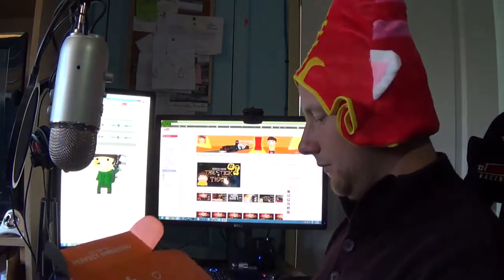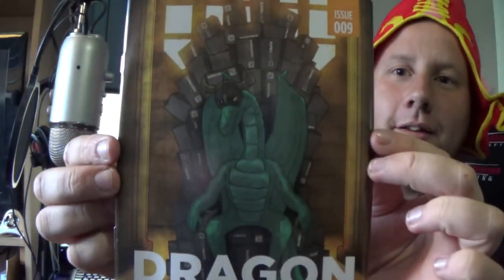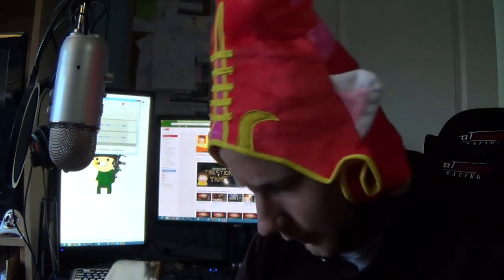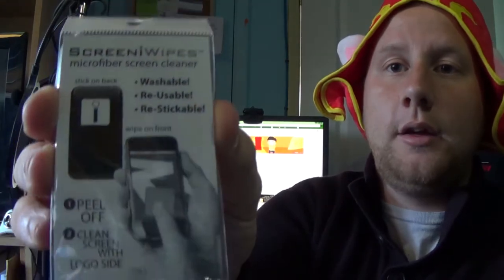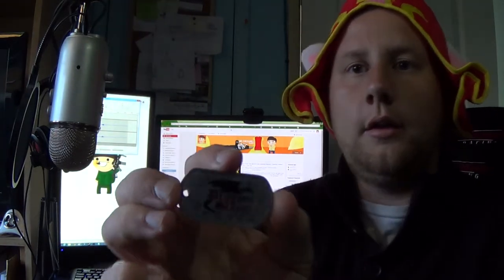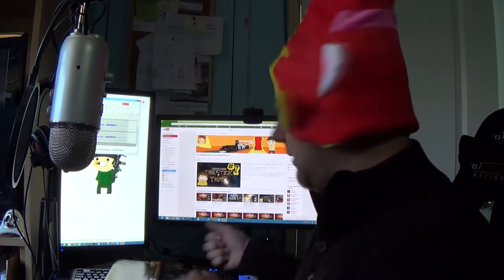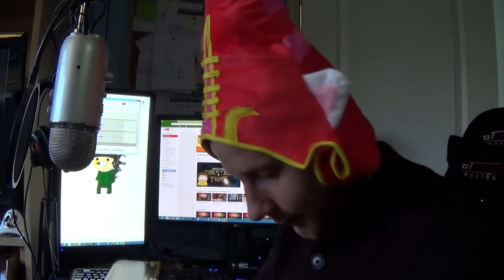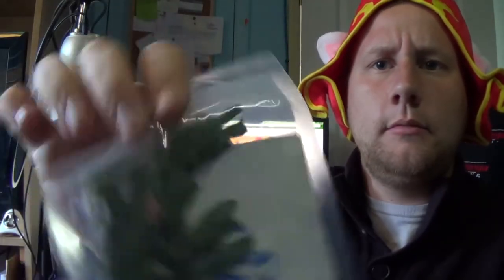EPIC!!!!! LOOT CRATE DRAGONS APRIL 2014 UNBOXING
Hello and Welcome to our YouTube Channel today I have just been to Insomnia 51 and when I came home there was a Loot Crate wating for me on the desk so here you are with this months Game Of Thrones Dragons box.